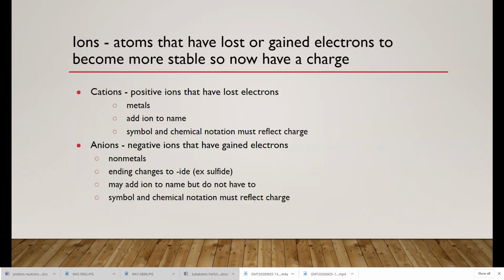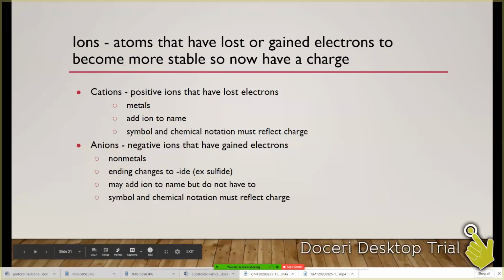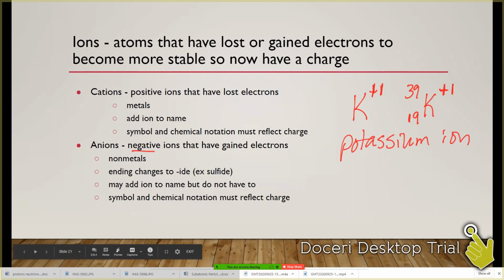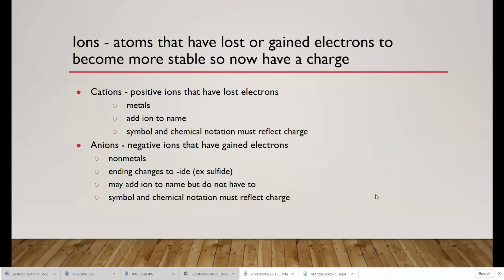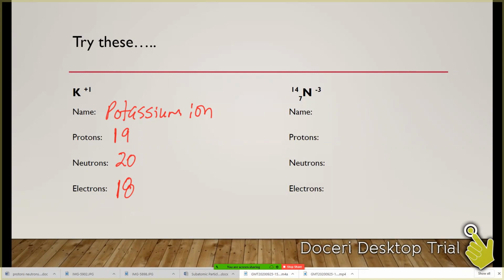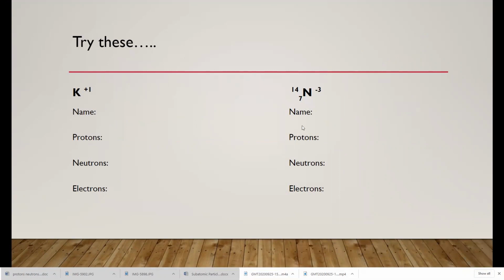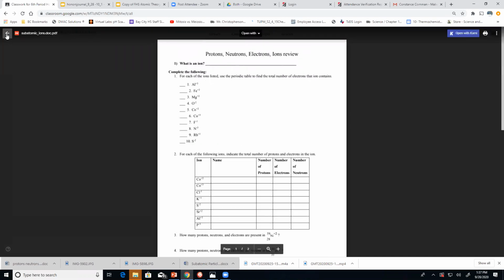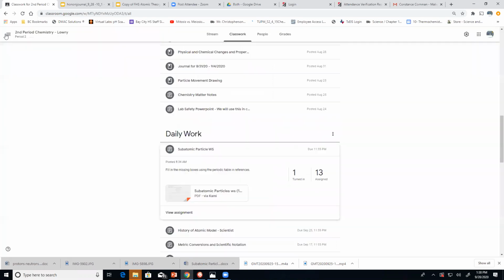Ms Lowry Honors and Regular Chemistry 9/28/2020 Pt 2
This part covers ions and the work in GC